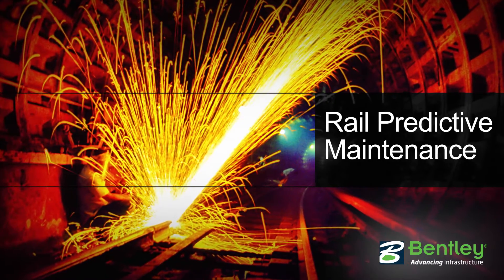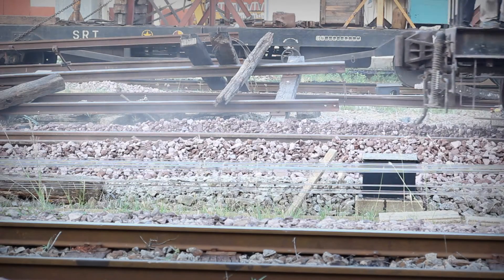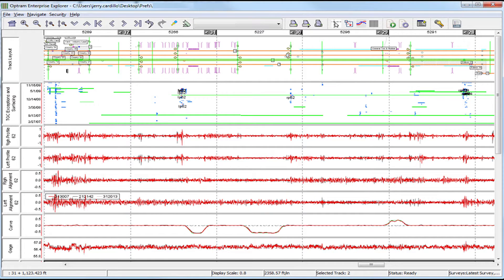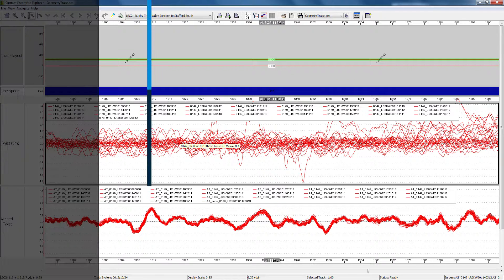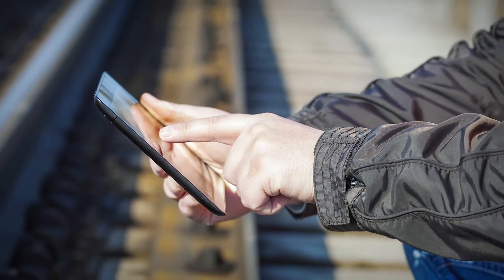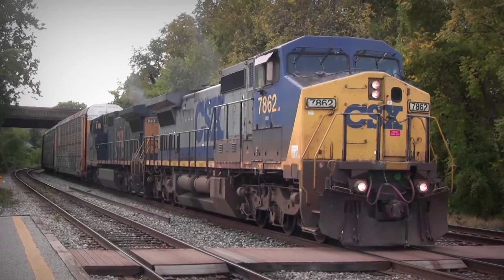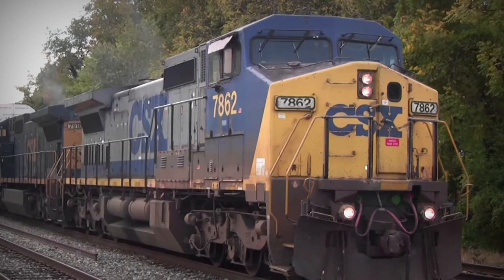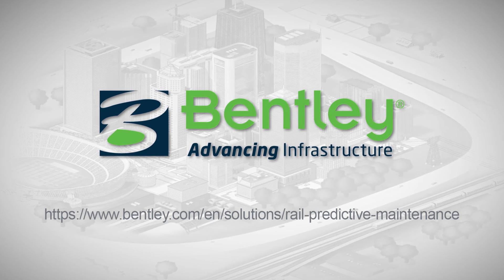Rail Predictive Maintenance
Bentley’s Rail Predictive Maintenance solution enables you to understand rail asset condition to improve maintenance decisions, predict asset deterioration to help optimize maintenance schedules, and allows you to access data wherever it adds the most value, in the office or on site.